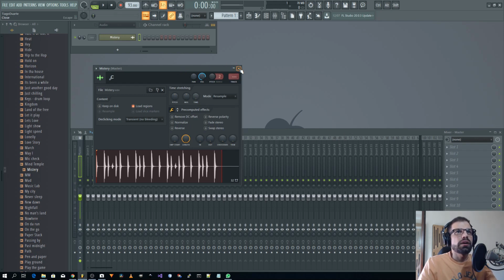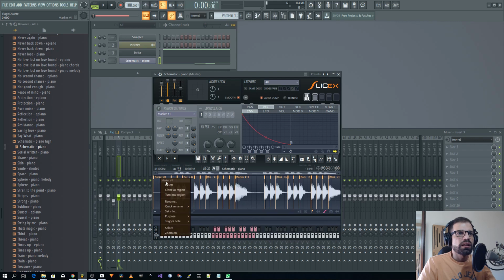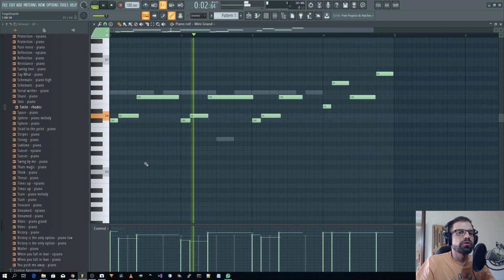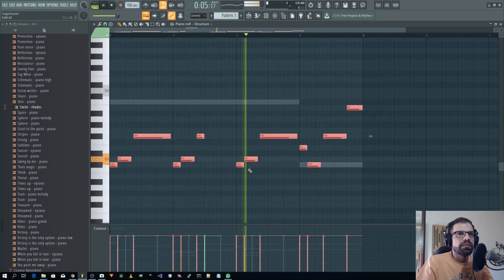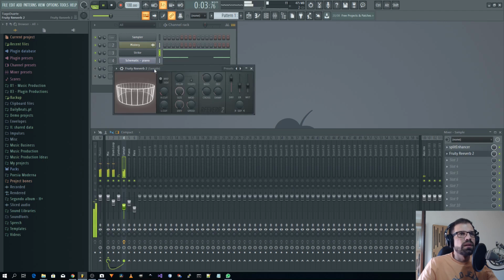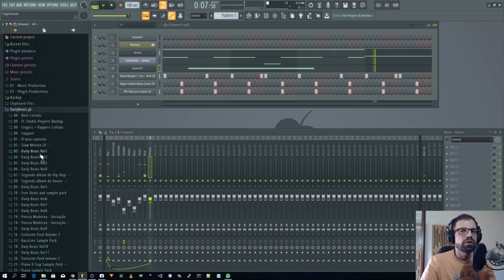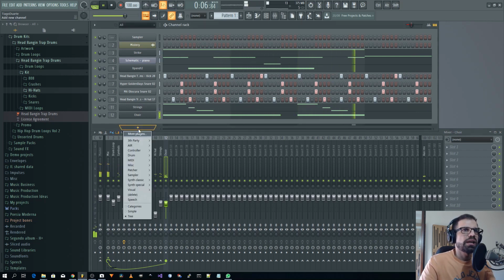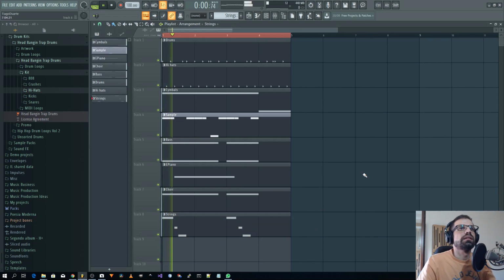How To Turn a Bad Beat Into a Dope Beat | FL Studio Tutorial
Hi, in this video I show you how to turn a bad beat into a dope beat in FL Studio. Every producer opens up his or hers DAW and faces times where the music is not that great but that should not a reason to stop making music or tell yourself that you are a weak producer. Learn from your ups and downs and you will become a better producer.